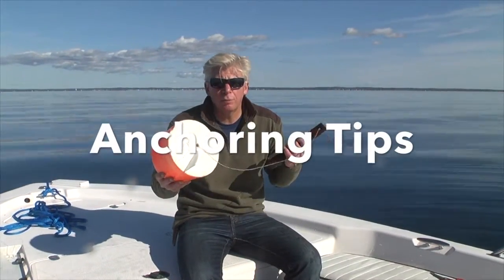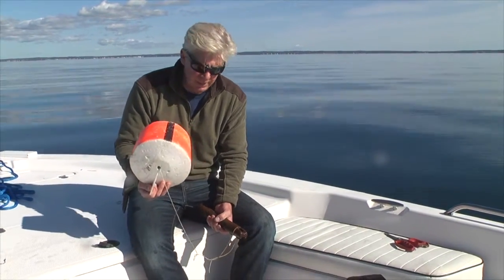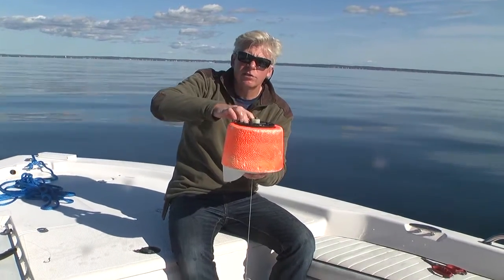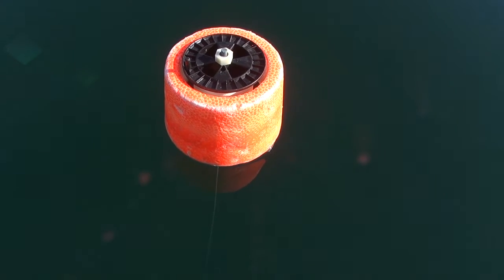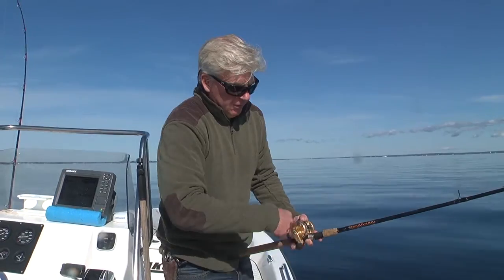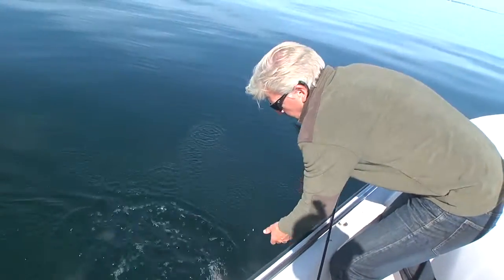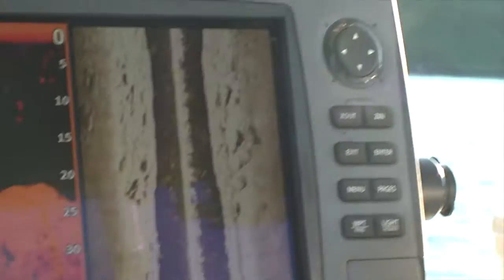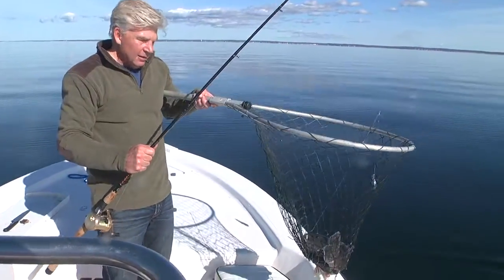Fall Tautog Fishing Tips Part 2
New England Boating's Tom Richardson discusses anchoring tips and techniques for small-boat tautog fishing, including how to deploy a cool marker-buoy system and clever ways to fish different parts of a reef or wreck for these hard-fighting, good-eating bottom fish.